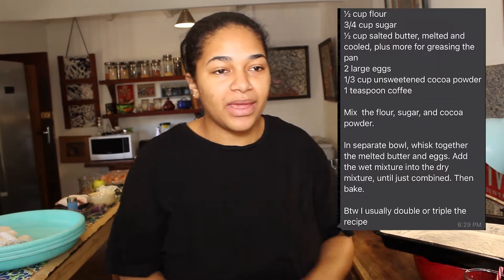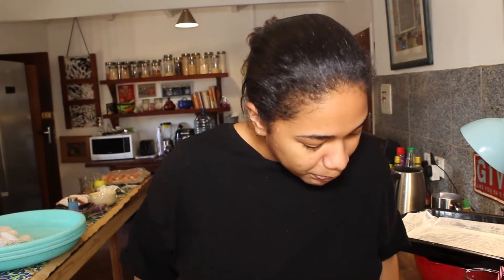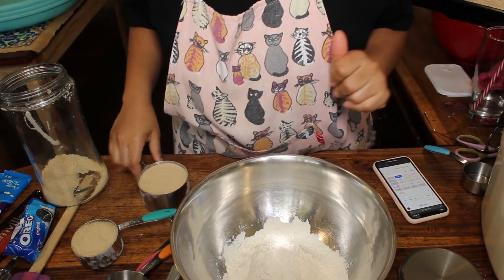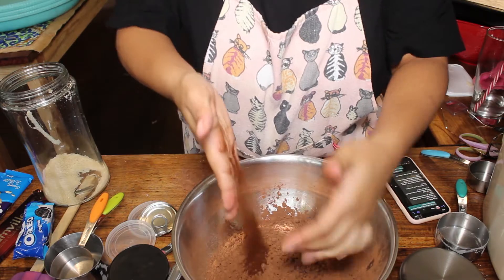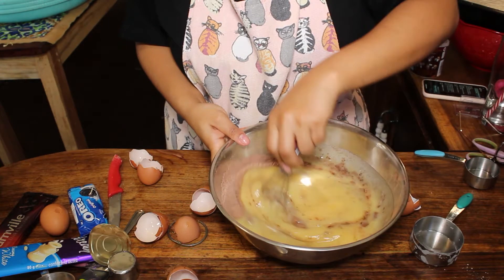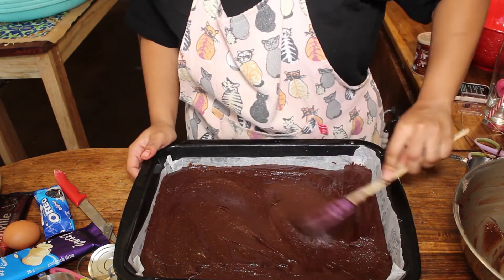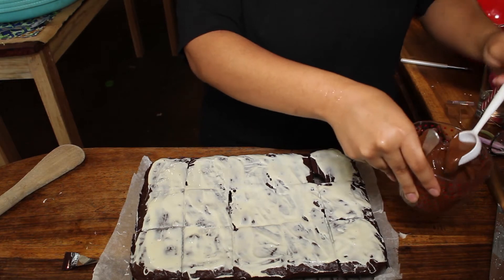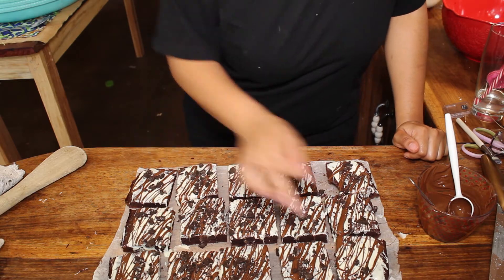Bomb Brownies Recipe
Ring light